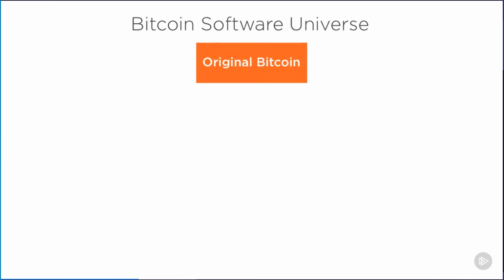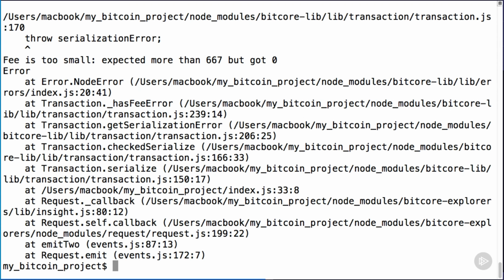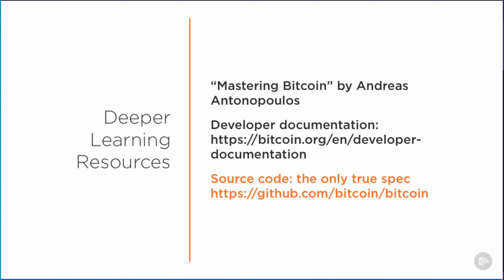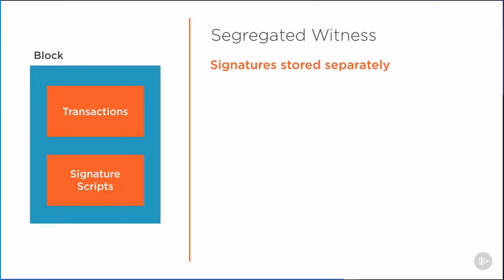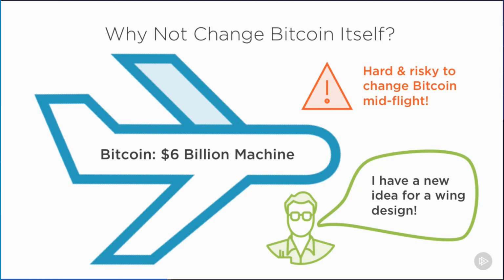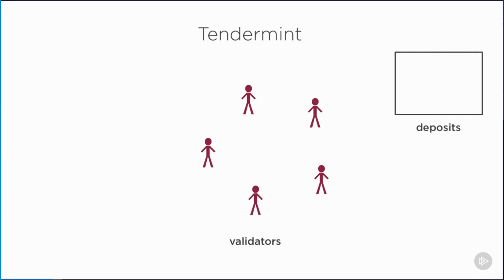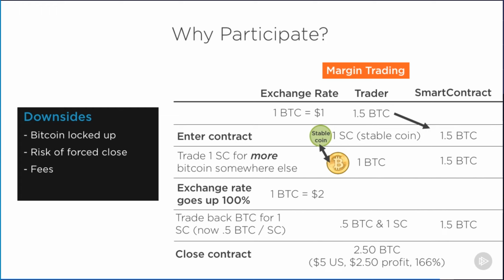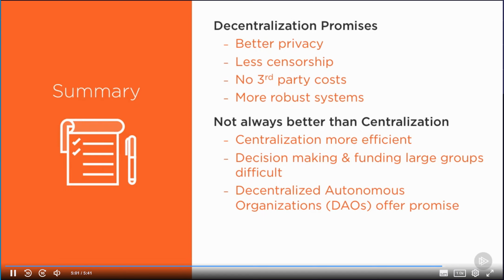345Introduction to Bitcoin and Decentralized Technologybandicam 2025 03 06 07 50 17 348